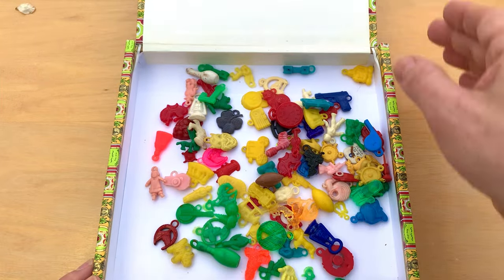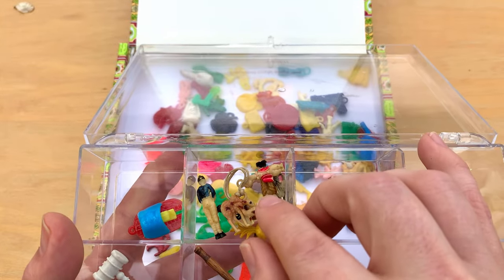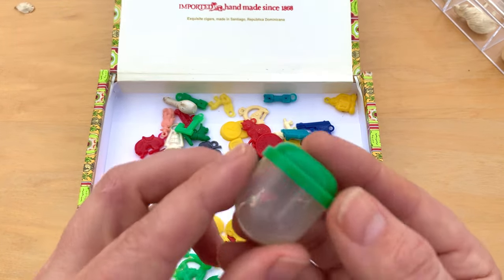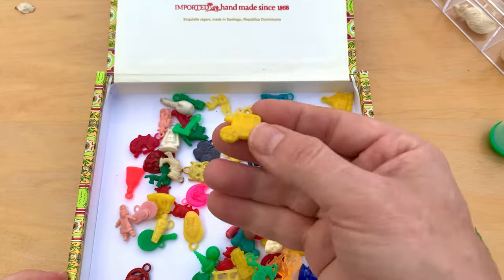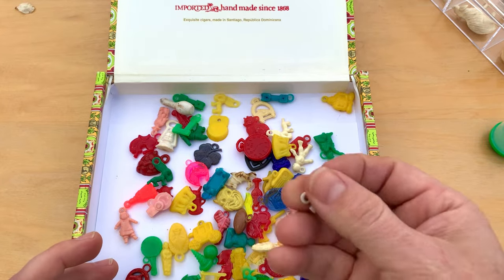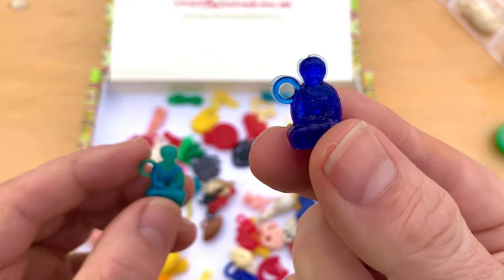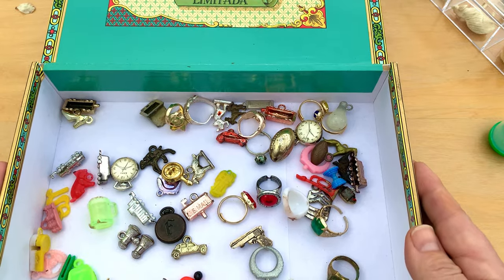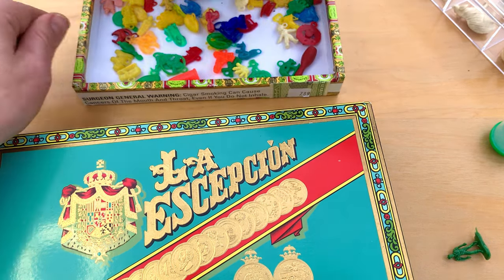Gumball / Vending Machine Prizes & Charms : A History & Introduction Toys & Trinkets Collection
In this presentation we share and explore a delightful mixture of vintage gumball or vending machine capsule toys from the 1940s on thru the 1980s.  If you love vintage charms and trinkets, you will not want to miss this one! Get ready for some fun!😂☺️

The mission of this channel is to cultivate interest in collecting in current and future generations, thereby helping to ensure historical and cultural appreciation and preservation.

If you love antiques, history and obscure collectibles, follow the official Collector Chronicles Instagram page!  I’m also on TikTok!  Links are in our YouTube “About” tab.